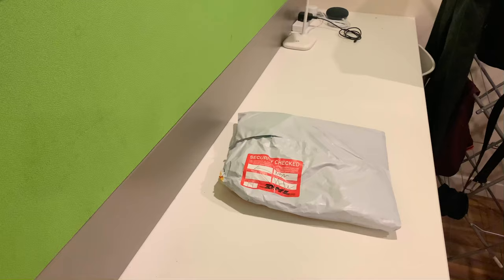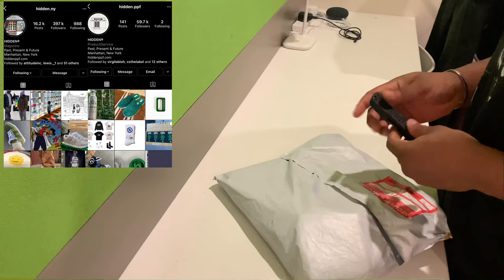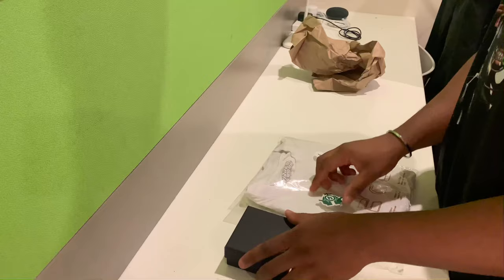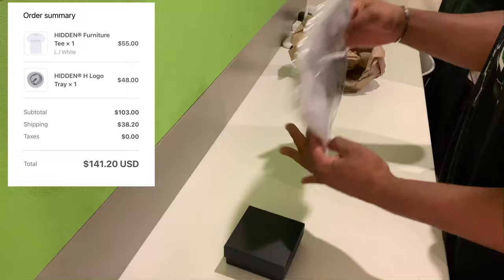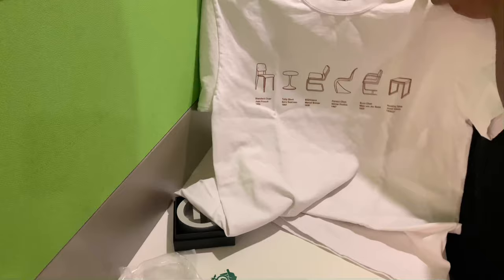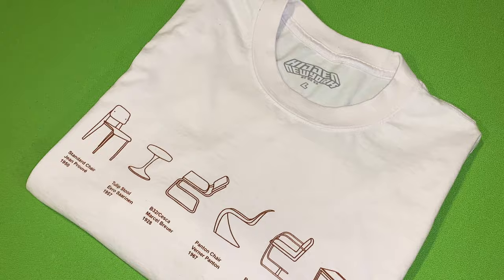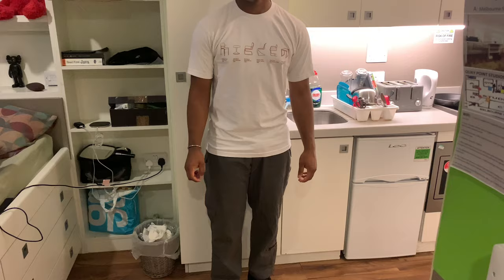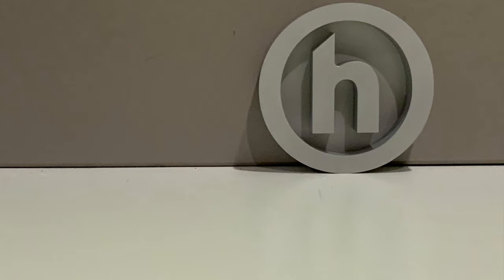Hidden.NY | Unboxing/Review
Another unboxing video for you guys. Recent pick up from the well known Instagram page “Hidden.NY”. A really nice example of a hypebeast art room accessory you can add to your hypebeast room.

Chapters:
00:00 Introduction
00:30 Unboxing
01:50 Hidden.NY Chair Tee
03:03 Hidden.NY Ash Tray

Apologies for audio issues.

Beat prod. by vin ace

GEAR USED FOR VIDEO:

Clip-on microphone =
USB to 3.5mm Jack Audio Adapter =
Condenser microphone =
Selfie stick with stabilizer =